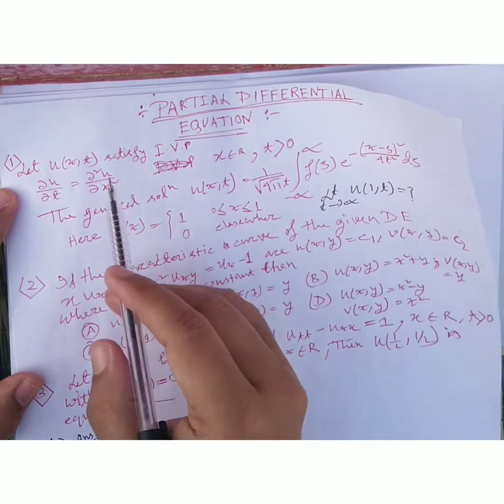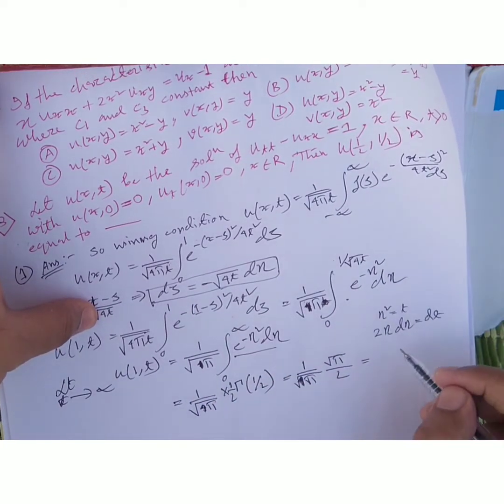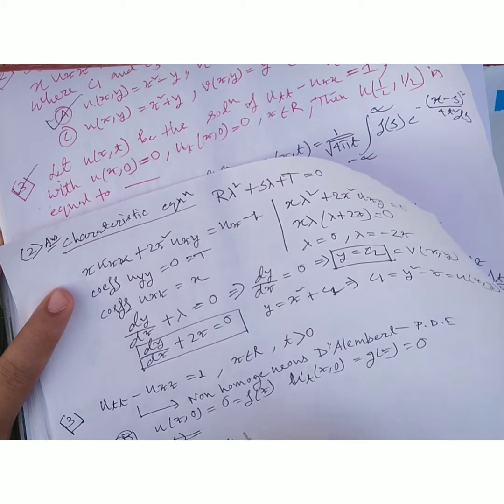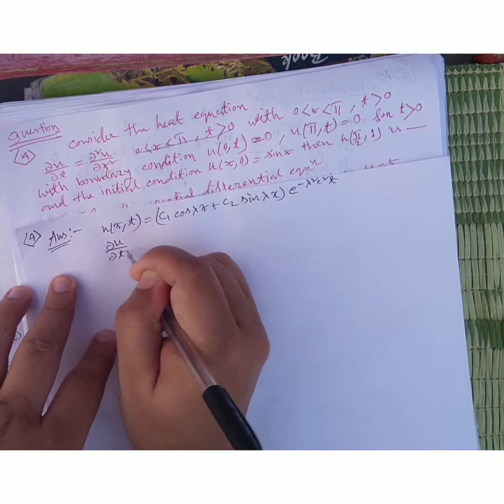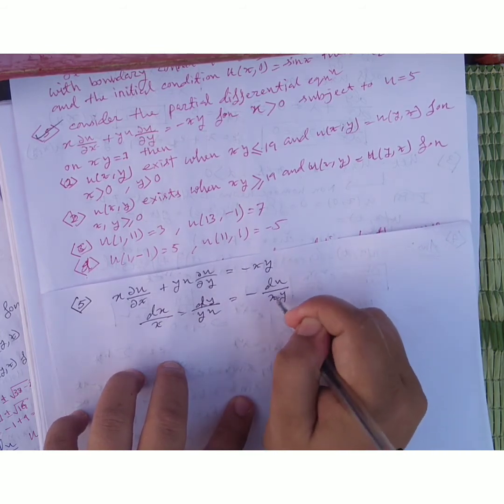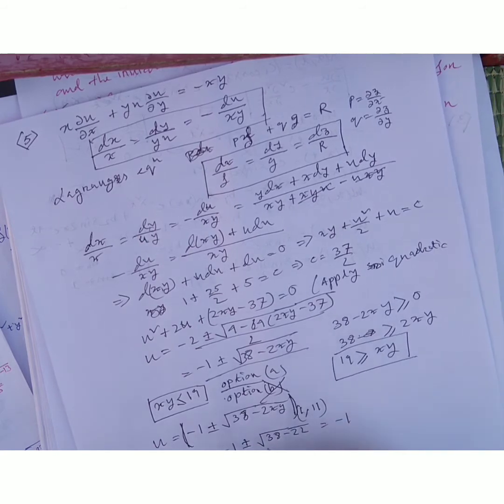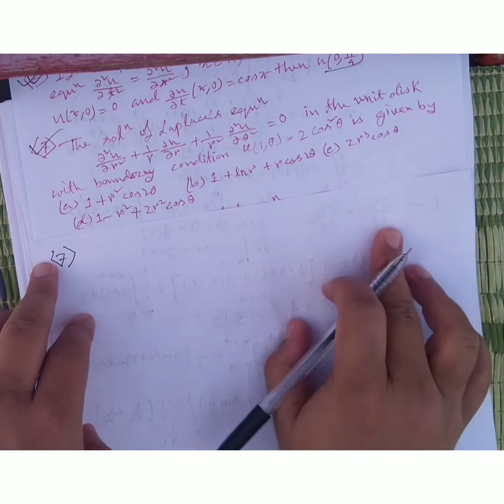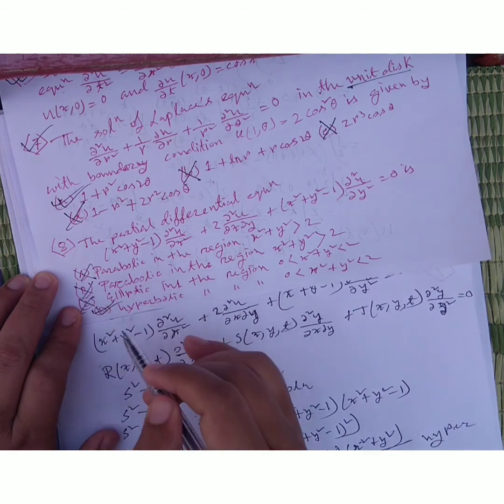Partial differential equation (8 problem solution)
Here I solved wave equation ,heat equation and charcteristic curve of differential equation ,D'lembert solution of wave equation .
a solution to the partial differential equation ∂2u∂x2=9∂2u∂y2 is
application of partial differential equation in engineering
application of partial differential equation in real life pdf
partial differential equations m.d. raisinghania pdf
partial differential equations for dummies
partial differential equations meet deep neural networks a survey
define partial differential equation
derivation of wave equation in partial differential equation
diffusion partial differential equation
difference between linear and non linear partial differential equation